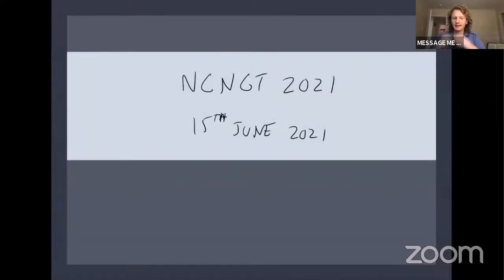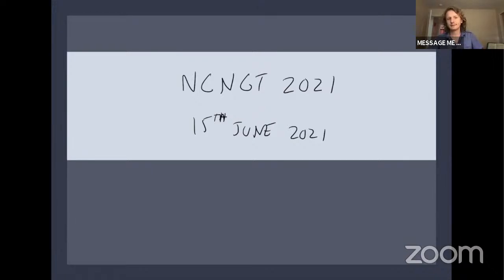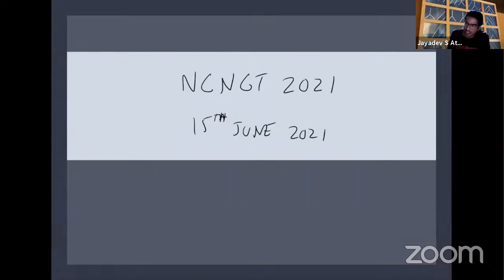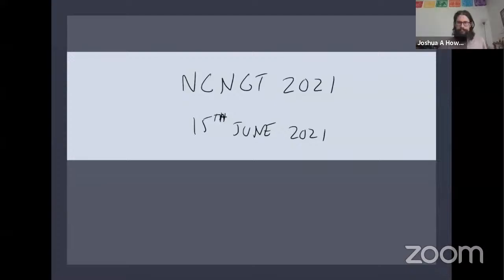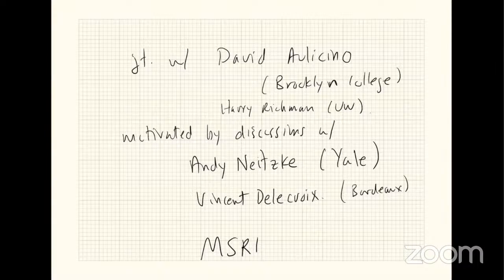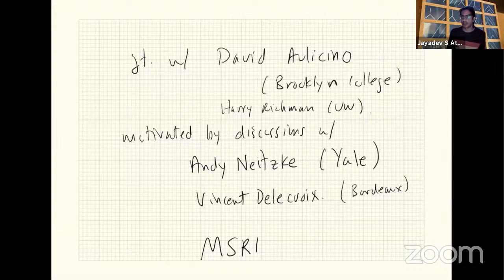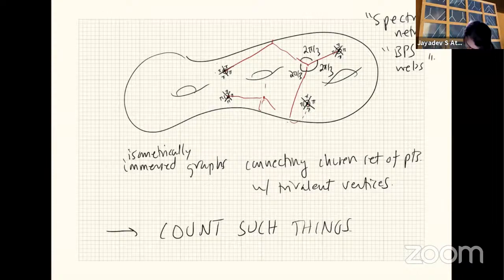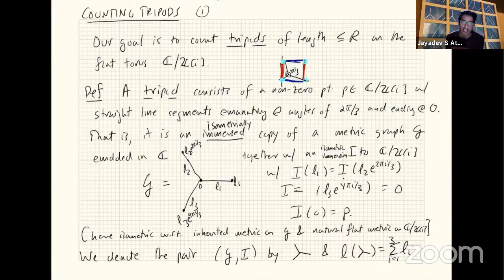NCNGT Plenary Jayadev Athreya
Counting Tripods:
Motivated by some problems from theoretical physics, we describe a toy model problem of counting isometric immersions of certain graphs in the flat torus. This is joint work with David Aulicino and Harry Richman. There will be lots of pictures, and hopefully, some discussion of the motivations